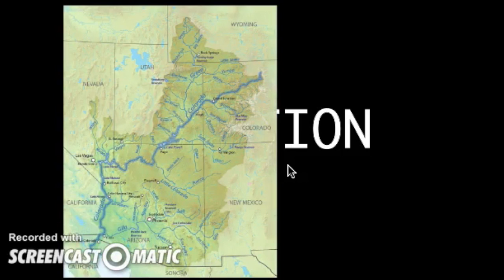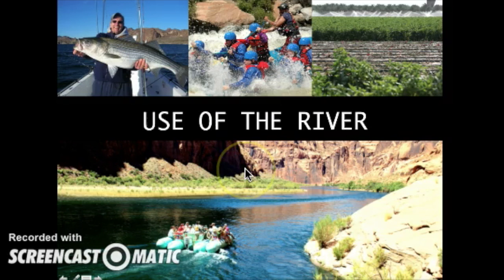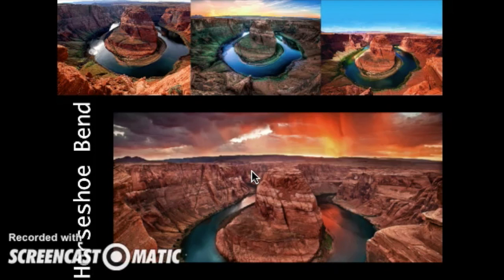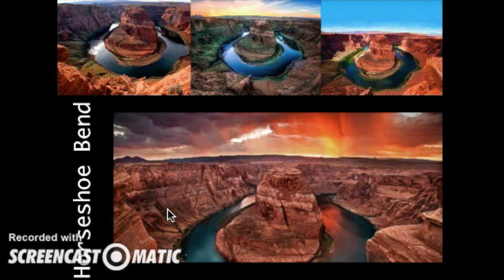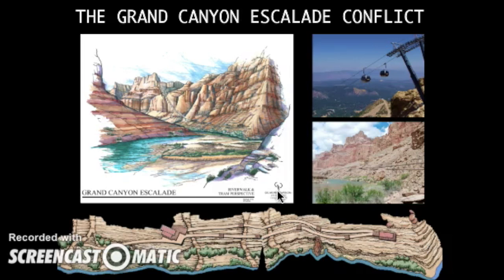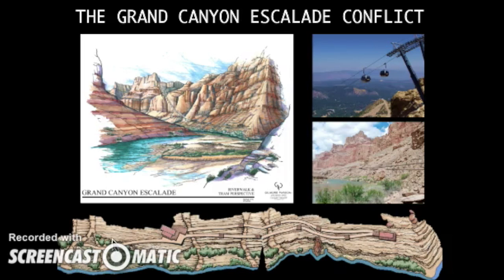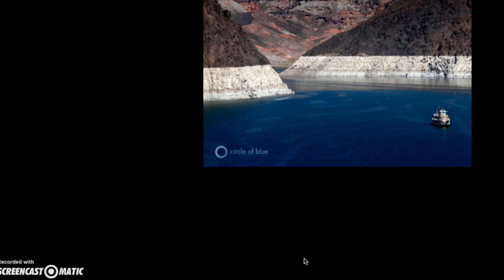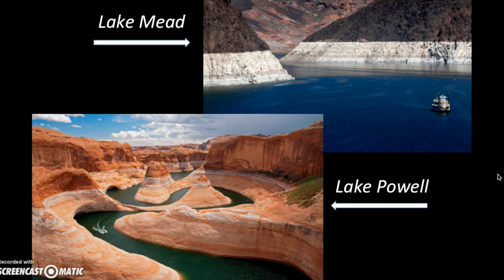Geography Assignment Colorado River - Alice Churnside